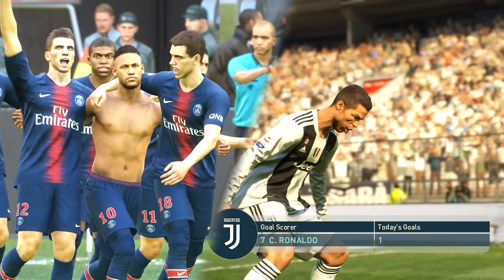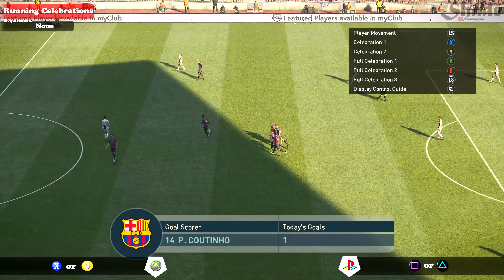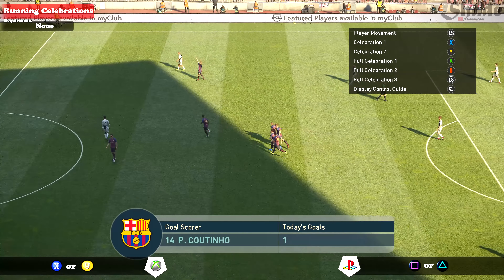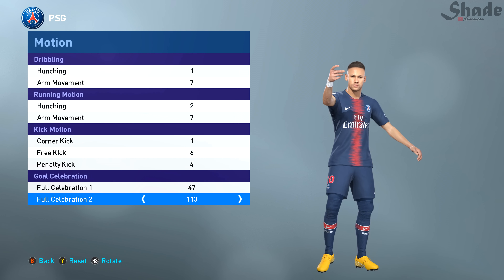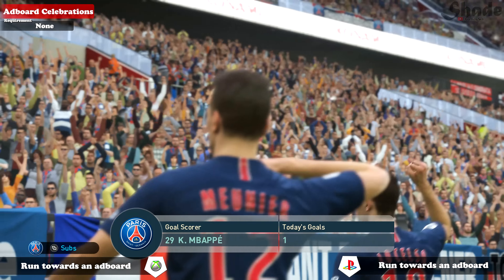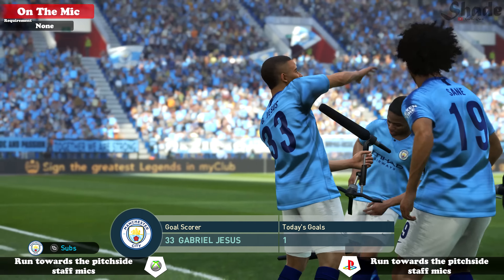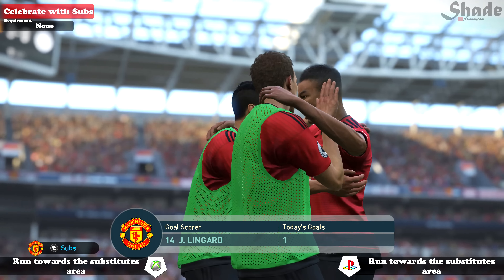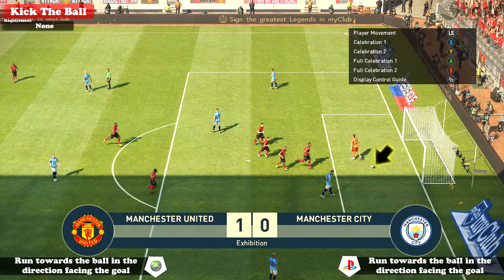PES 2019 Celebrations Tutorial | Xbox & Playstation | 4K Ultra HD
Pro Evolution Soccer 2019 all types of Goal Celebrations Tutorial for Xbox One and PlayStation 4.
Stick around for more PES content ;)
Celebrations in this video:
1. Running Celebrations
2. Finishing Celebrations
3. Adboard Celebrations
4. Camera Celebrations
5. On The Mic Celebration
6. Behind The Goal Celebrations
7. Flag Celebrations
8. Celebrate with Substitutes
9. Kick The Ball
10. Strip Off / Shirt Off
11. Point to & Celebrate with Assister
12. Pick Up The Ball
Players used in this video:
Cristiano Ronaldo (Portugal, Juventus)
Paulo Dybala (Italy, Juventus)
Neymar Jr. (Brazil, Paris Saint-Germain)
Philippe Coutinho (Brazil, FC Barcelona)
Kylian Mbappe (France, Paris Saint-Germain)
Eden Hazard (Belgium, Chelsea FC)
Paul Pogba (France, Manchester United)
Gabriel Jesus (Brazil, Manchester City)
Romelu Lukaku (Belgium, Manchester United)
Dele Alli (England, Tottenham Hotspur)
Mohamed Salah (Egypt, Liverpool FC)
Roberto Firmino (Brazil, Liverpool FC)
Antoine Griezmann (France, Atletico Madrid)
Jesse Lingard (England, Manchester United)
Alexis Sanchez (Chile, Manchester United)
Willian (Brazil, Chelsea FC)